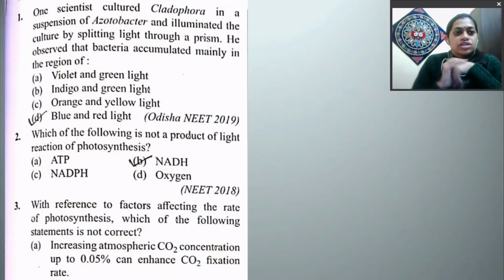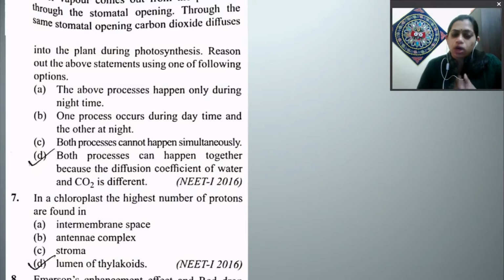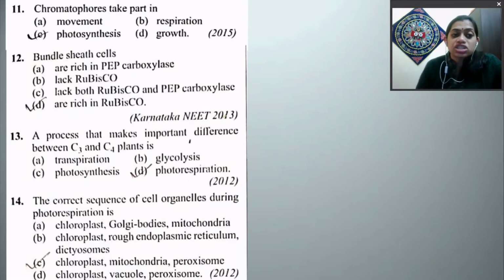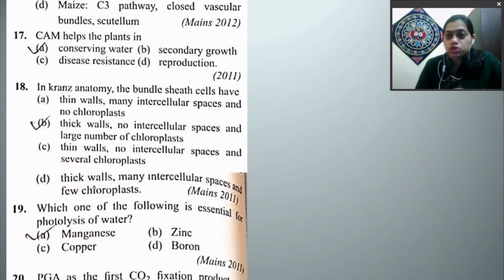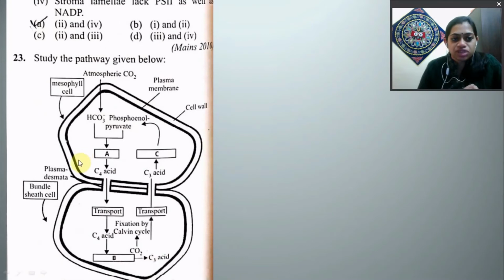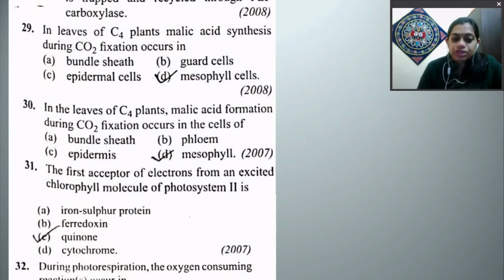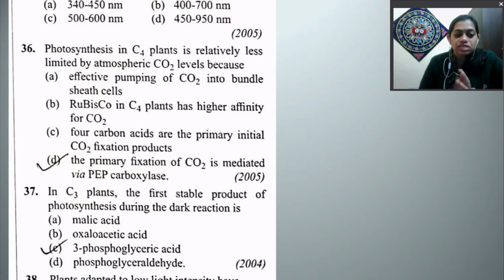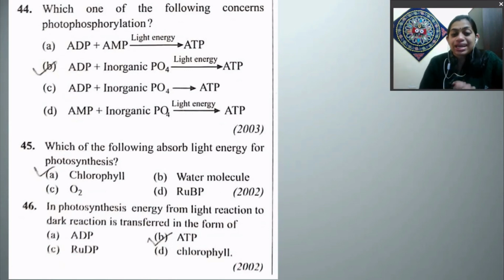Photosynthesis in higher plants (Part 1) I NEET previous year's questions with solutions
Hello everyone.. As mentioned in my previous video on Photosynthesis in higher plants, 32 years NEET questions from this chapter has been discussed here and solved..I hope this will help the students..